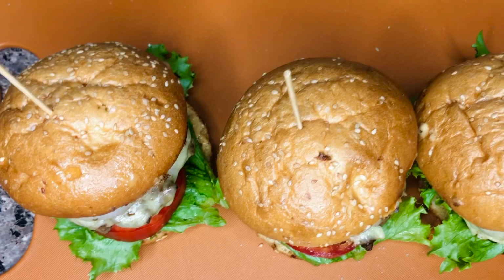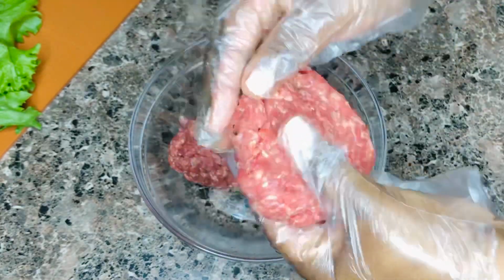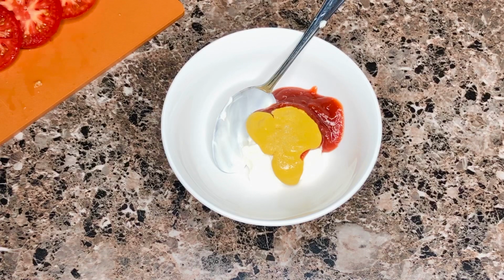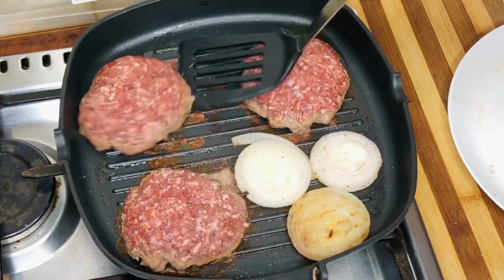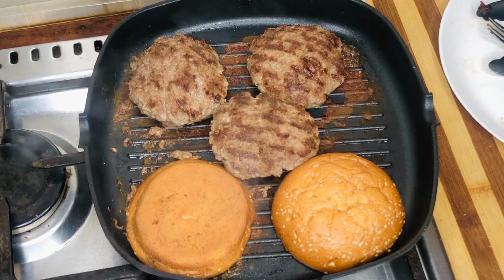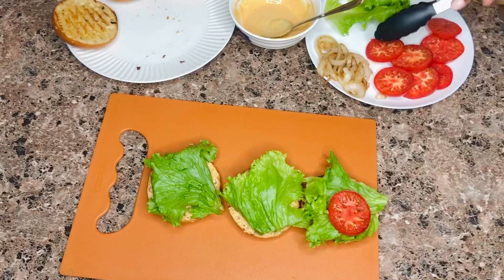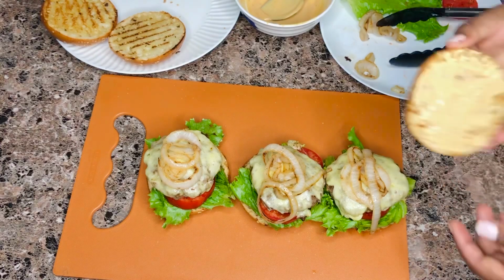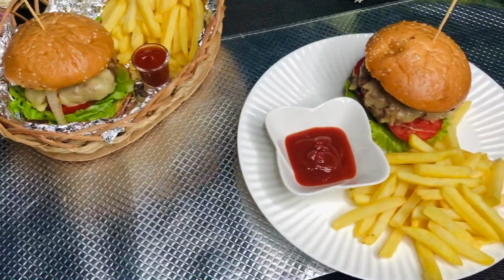How To Make the Perfect Burger at Home || Easy Delicious Burger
Burgers are an easy thing to make and I’m going to show you exactly that in today’s video. Very few ingredients required and before you know it, you are making delicious restaurant style Burgers with this recipe. Cheers!

Ingredients;
Minced beef
Salt
Pepper
Onions
Tomatoes
Lettuce
Hot Smokey Paprika/chili powder
Olive oil
Butter
Burger buns
Cheddar cheese